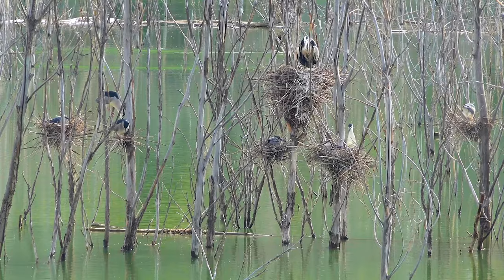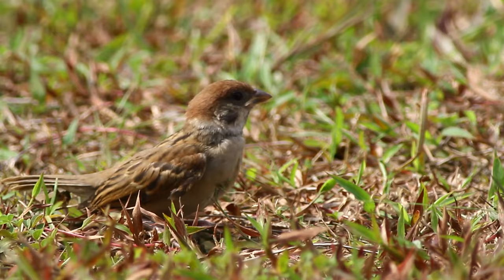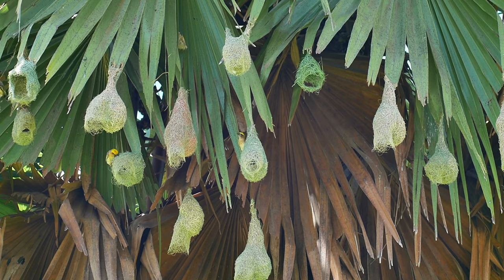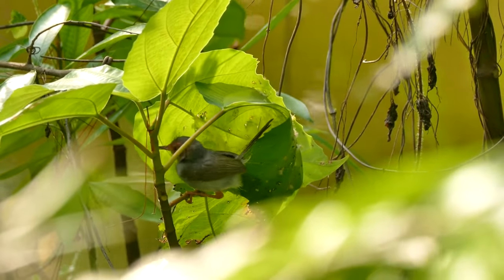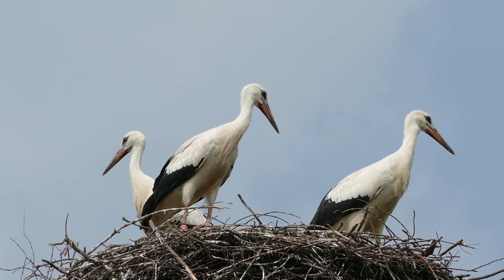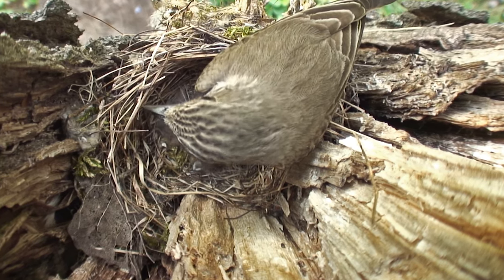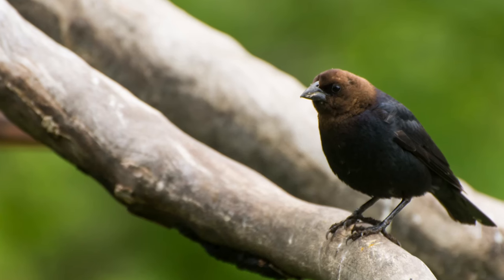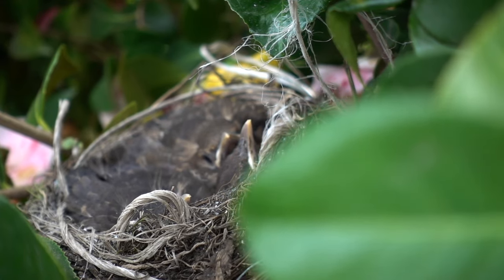Nurturing Nests | Birds | The Good and the Beautiful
Why do birds build nests? Birds build nests to hatch, protect, and raise their young. Have you ever seen a bird's nest? Large and small birds have unique ways to create nests and nurture their babies. See different nests and the birds that use them in this video from Lesson 5 of The Good and the Beautiful's Birds homeschool science unit.

(0:00) Introduction
(0:31) In a Hole
(1:11) Domed Nests
(1:41) Hanging Nests
(2:49) Cup-Shaped Nests
(3:27) Platform Nests
(3:55) On The Ground
(5:01) Communal Nesting
(5:34) Nest Parasites
(6:07) Conclusion